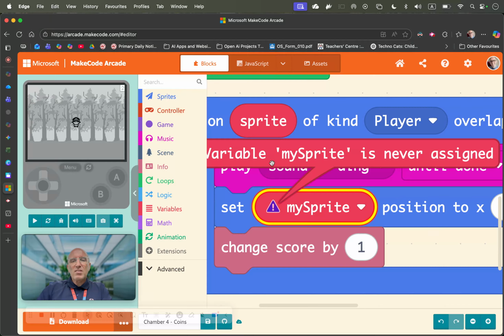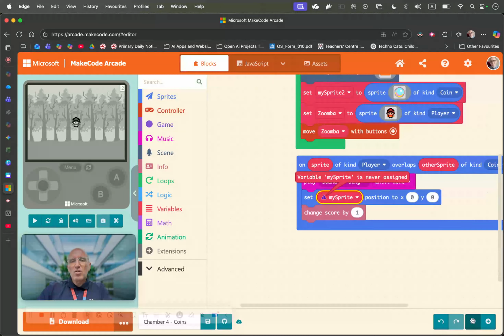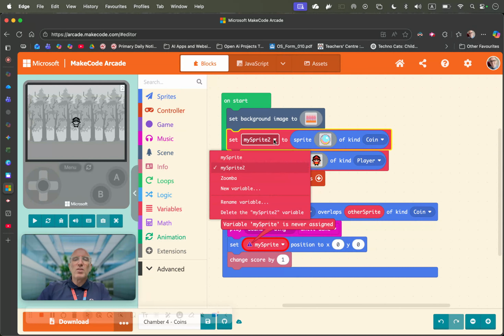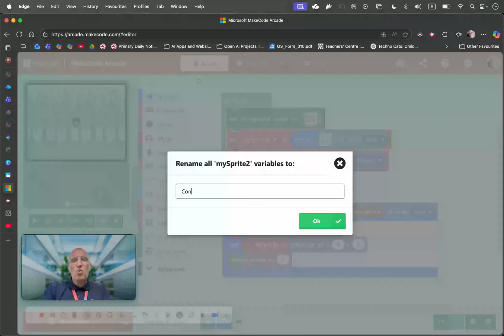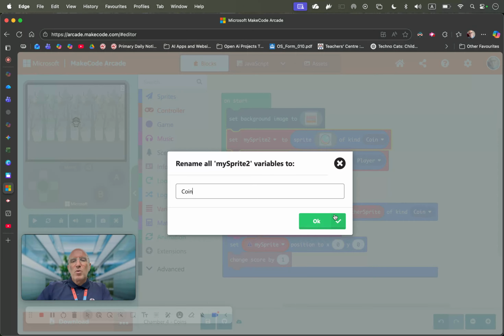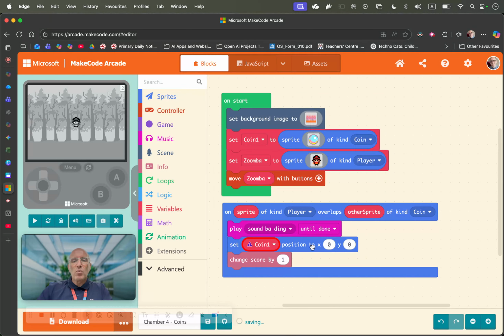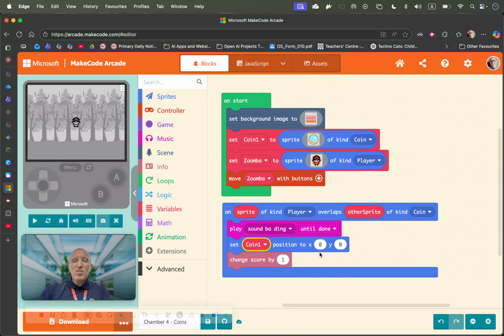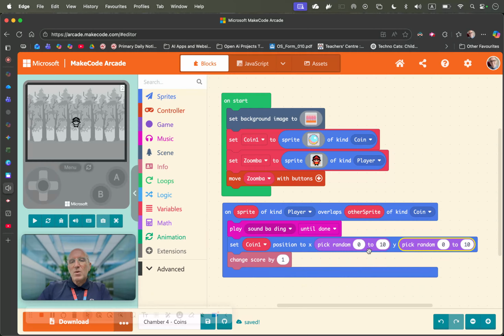Chamber 4 - Coin part 3